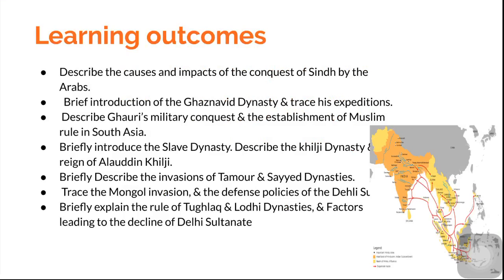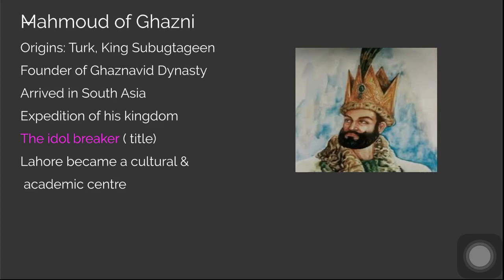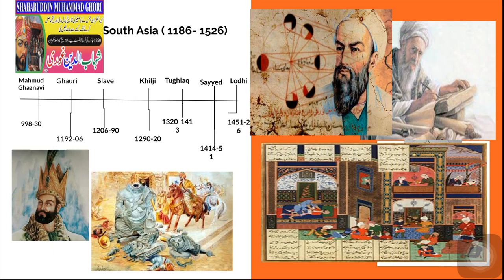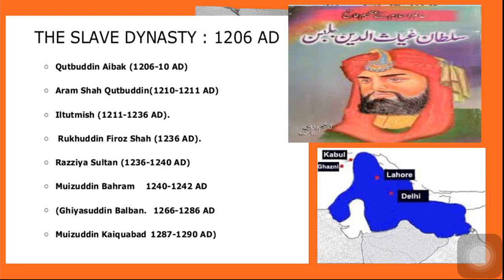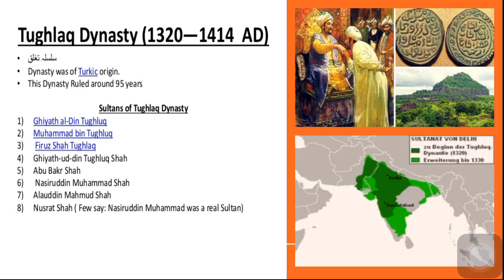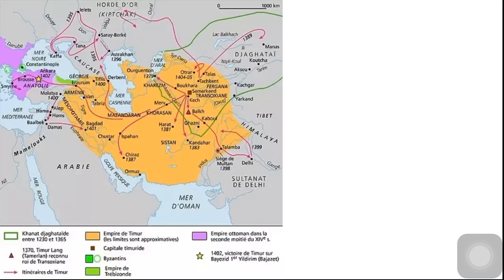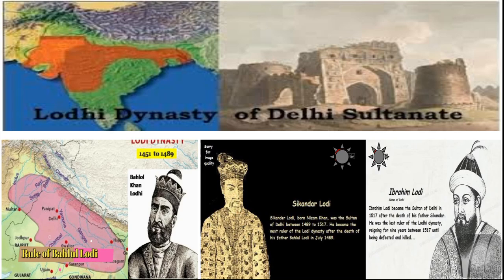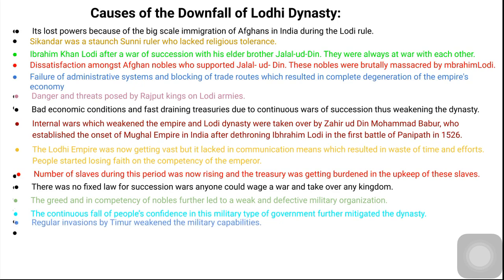Muslim in South Asia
Describe the causes and impacts of the conquest of Sindh by the Arabs.
  Brief introduction of the Ghaznavid Dynasty & trace his expeditions.
 Describe Ghauri’s military conquest & the establishment of Muslim rule in South Asia.
Briefly introduce the Slave Dynasty. Describe the khilji Dynasty & reign of Alauddin Khilji.
Briefly Describe the invasions of Tamour & Sayyed Dynasties.
 Trace the Mongol invasion, & the defense policies of the Dehli Sultans.
Briefly explain the rule of Tughlaq & Lodhi Dynasties, & Factors leading to the decline of Delhi Sultanate